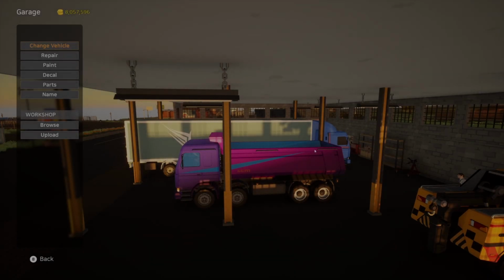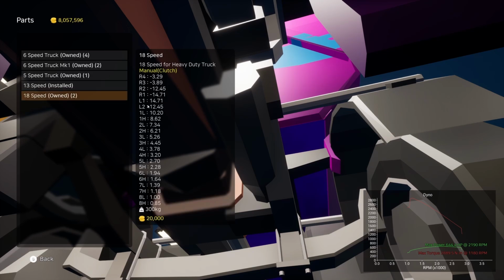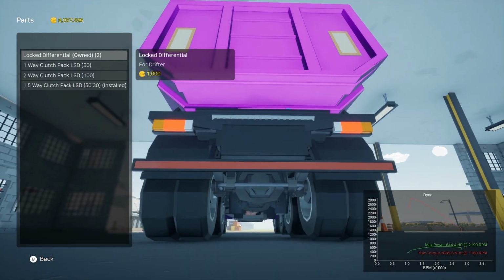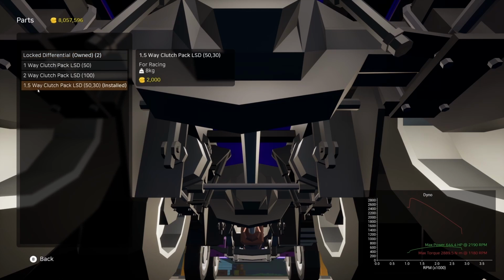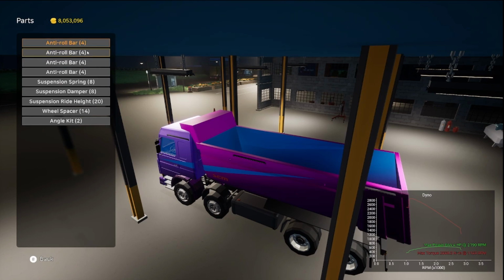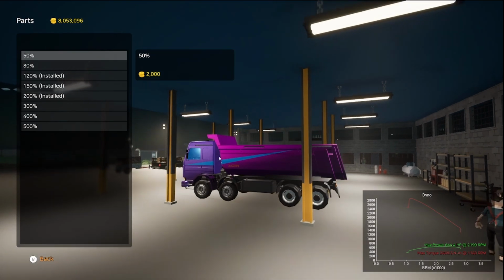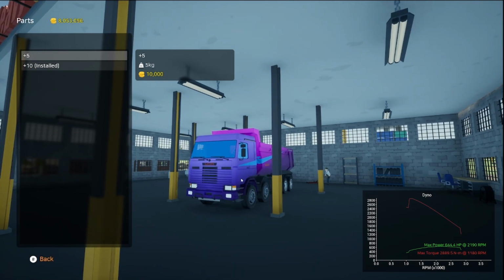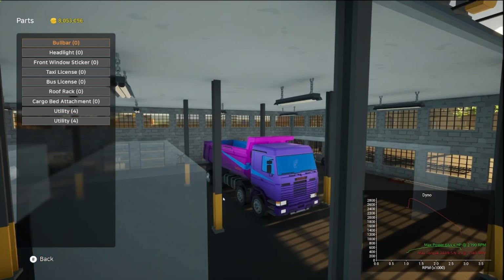Motor Town: Behind The Wheel HEAVY Iron Atlas Tune Deep Dive - Tuning Guide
Wudduuuuuuuup.

TUNE CODE!! # 47536

In this video we talk about my Atlas tune intended for HEAVY iron runs. Follow along for an in-depth guide to getting the perfect truck to make THE MOST MONEY over time in the game!

We also talk about the different components and what they do so you can get out there and create your own awesome tunes!

Many thanks for checking this out.

See ya on the trail!

00:00  Intro
01:00  Radiator
01:23  Intake. Power vs. Torque
02:35  Engine
02:55  Turbo
03:39  Transmissions Explained! 13speed vs. 18speed
09:49  Final Drive Ratio Explained
10:35  Locked Differential Explained
14:03  1 Way Differential Explained
17:26  2 Way Differentials Explained
20:37  1.5 Way and Why I Use It
23:39  Brake Power and Pads
26:00  Anti-roll Bars Explained. New build..?
32:46  Suspension Springs/Stiffness Explained
35:48  Suspension Dampers Explained
38:35  Ride Height and Why
39:27  EZPZ Wheel Spacers
40:11  Angle Kit for Dummies
40:59  Tires and Whyyyy
43:36  Oh Wheely?
45:41  Aer-no Thank You
46:26  ET-SET-ERR-AHHH
47:12  D'aww Thanks!